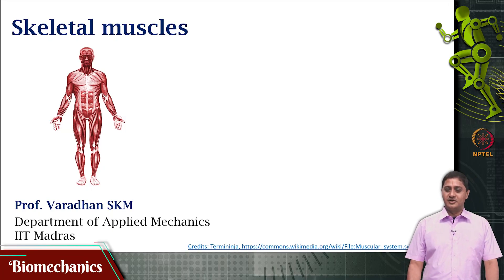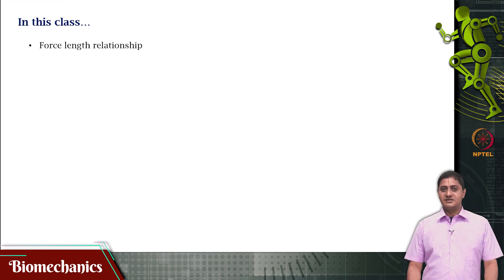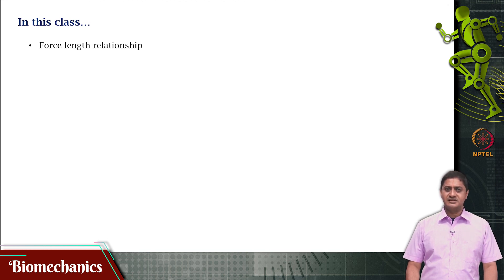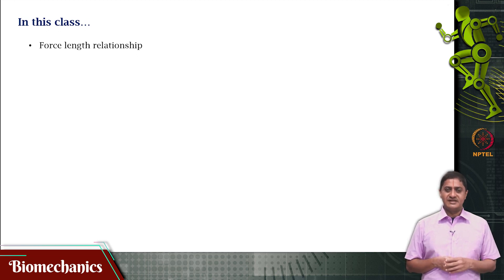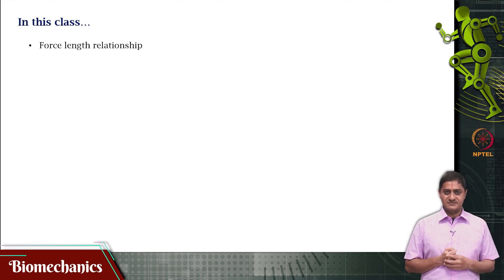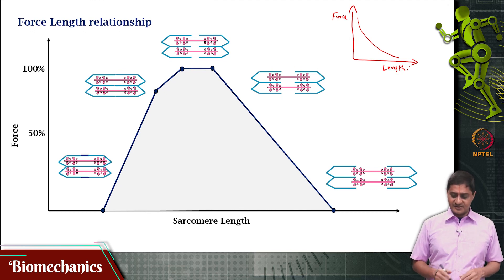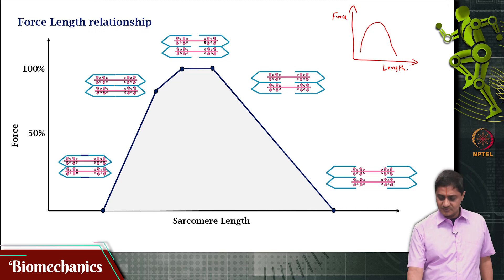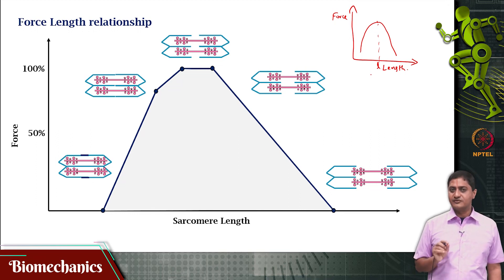#20 Force Length Relationship | Biomechanics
Uncover the secrets behind muscle force production. This lecture examines the critical force length relationship in skeletal muscles, delving into how force is generated in sarcomeres and its dependence on muscle length. We'll explore the concept of optimal length for maximum force production and discuss the contributions of both active and passive forces. Understand why forces are low at both very short and very long muscle lengths and how this impacts overall muscle function.